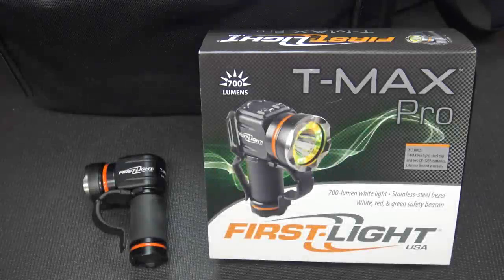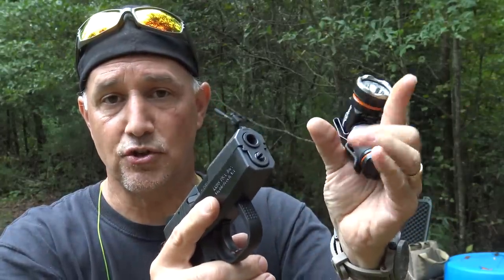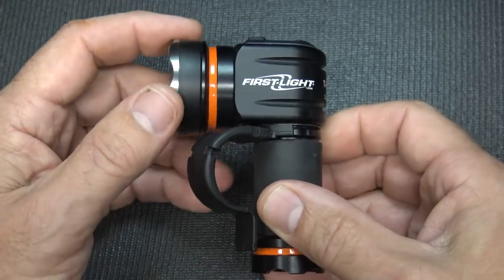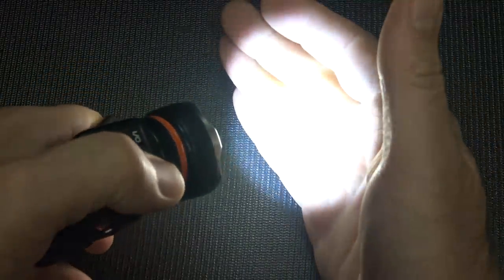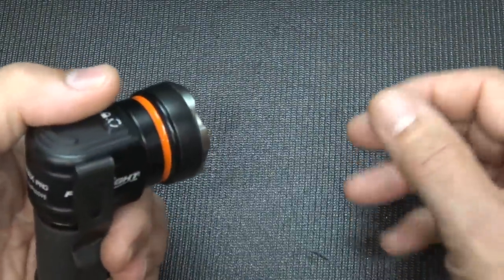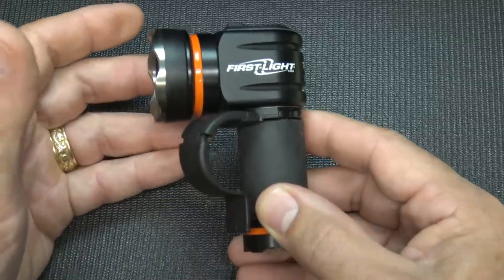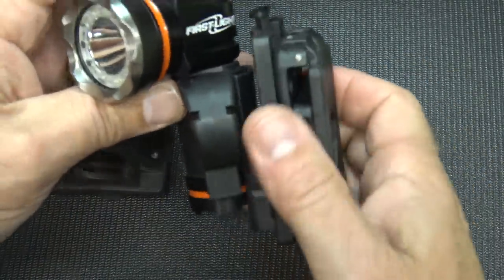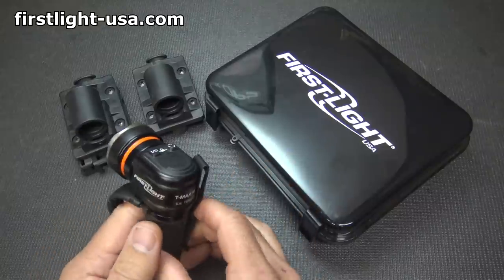First Light T-Max Pro Light Review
Fun Gun Reviews Presents: The T-Max Pro Tactical Light from First Light USA, is a perfect alternative between a weapon Mounted light and hand held Flashlight. The best of both worlds. Available at goinggear.com.